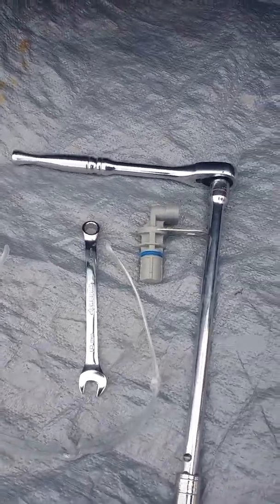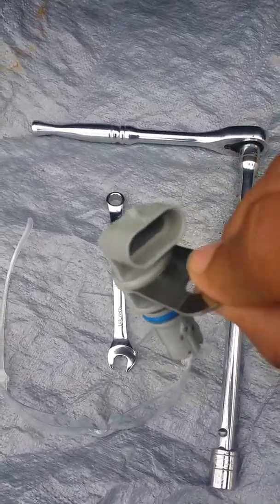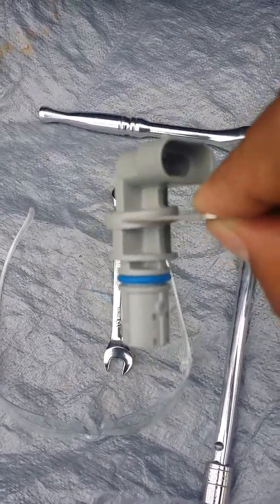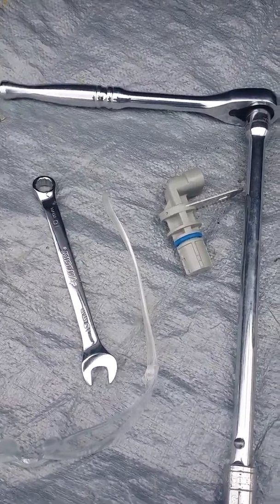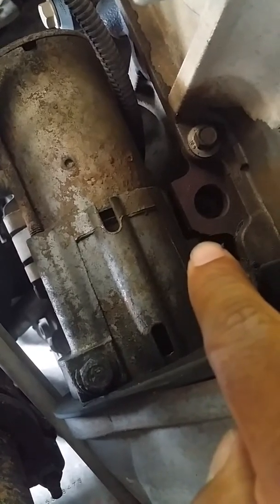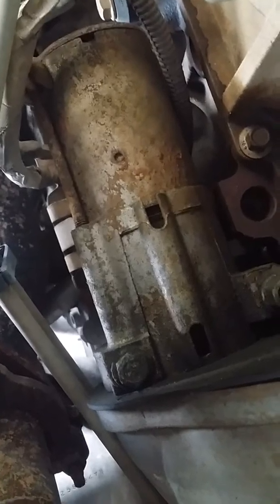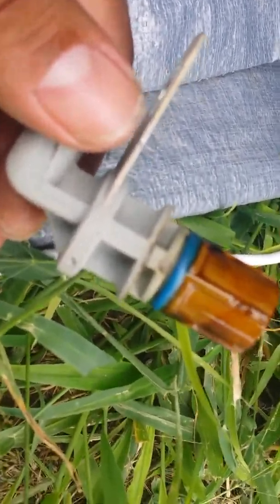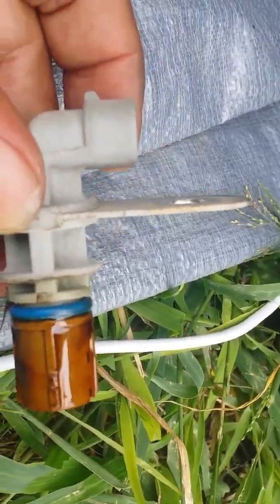How to change the throttle position sensor on a 2008 Chevy avalanche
D.i.y